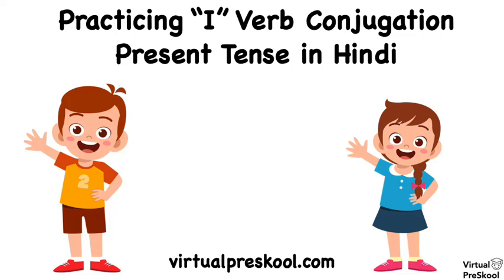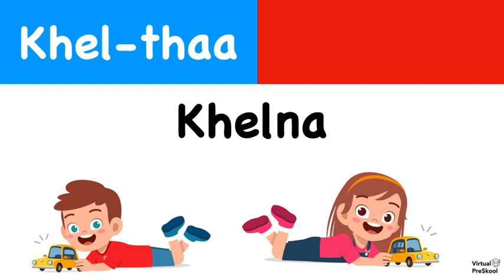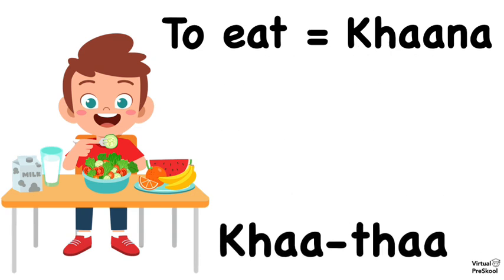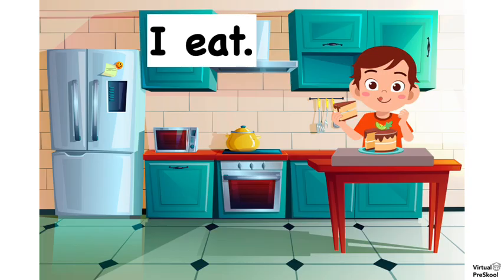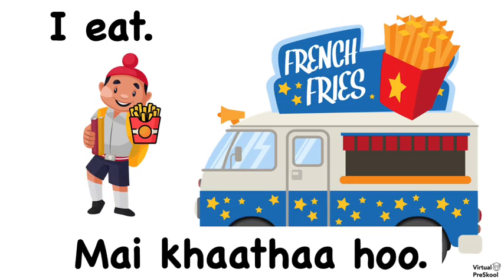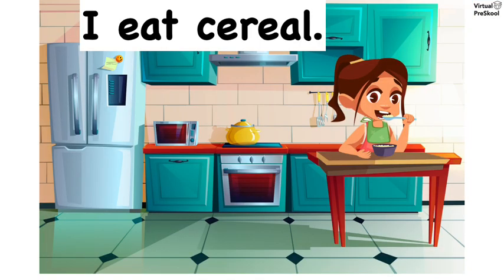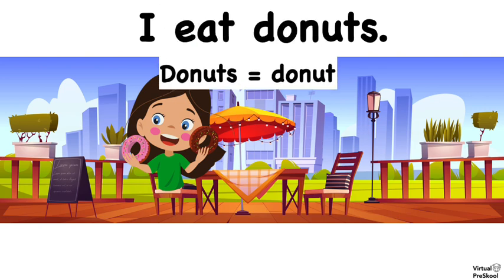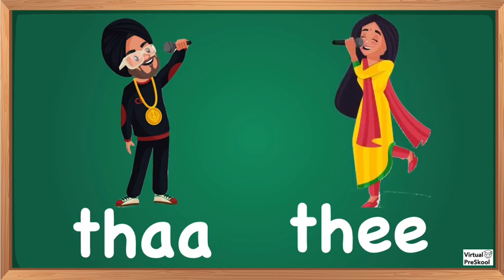Hindi verb conjugation: adding food to "I eat x" sentences.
This lesson is for our students who are learning to conjugate verbs in Hindi. This video reviews:

how to conjugate verbs in present tense
how to conjugate verbs for "I" sentences in present tense
practicing with the verb khaana (to eat)
adding foods to the sentence to say, "I eat cookies" or I eat pizza".

There are several practice problems for students to do as many or as little as they need to understand the concepts.